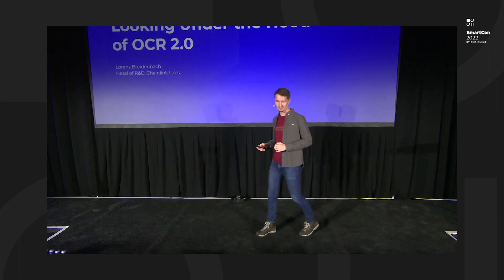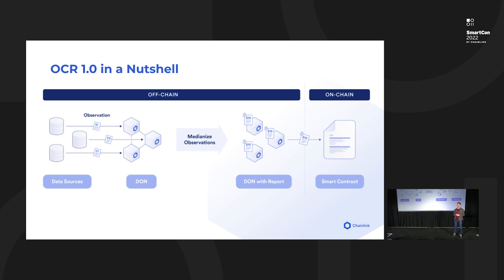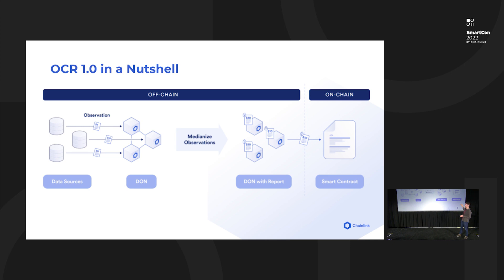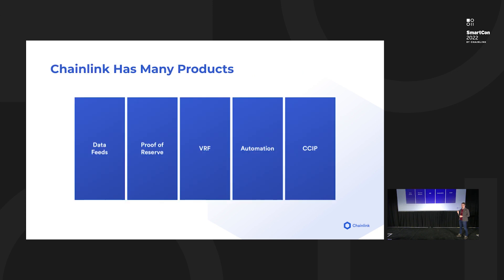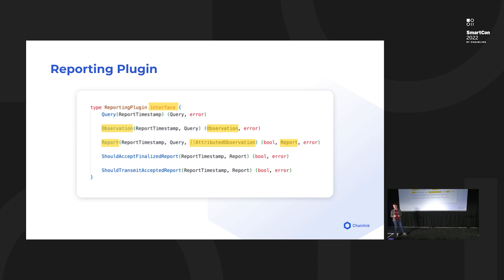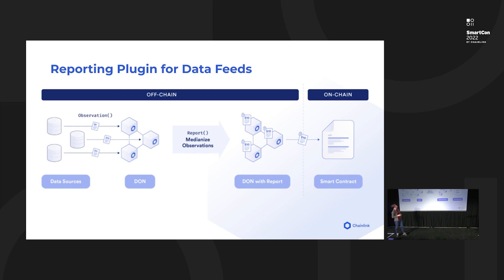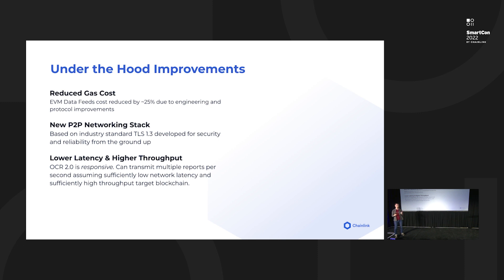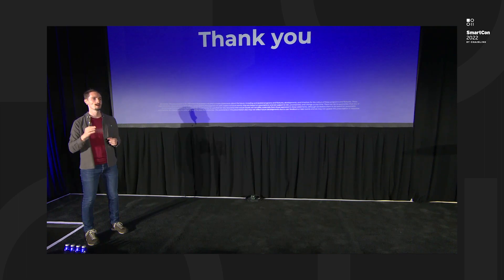Looking Under the Hood of OCR 2.0: Product Deep Dive | Lorenz Breidenbach at SmartCon 2022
In this SmartCon 2022 presentation, hear about the innovations of OCR 2.0 and explore how it will power a multitude of Chainlink services through enhanced configuration flexibility and increased scalability.

Featuring:
Lorenz Breidenbach, Head of R&D, Chainlink Labs